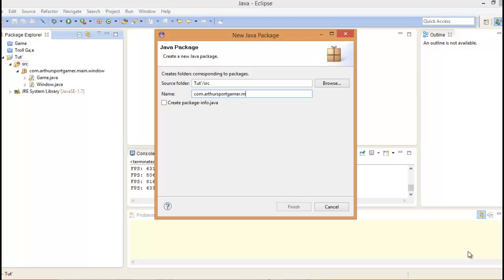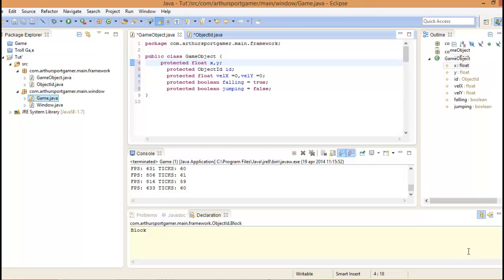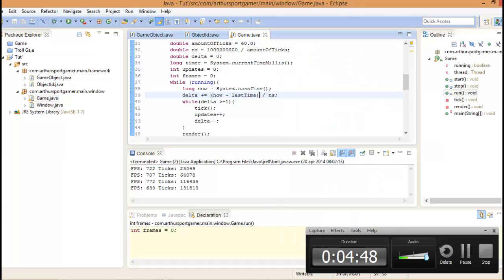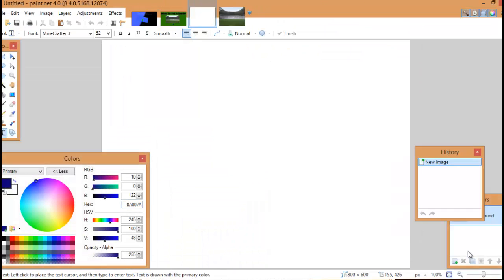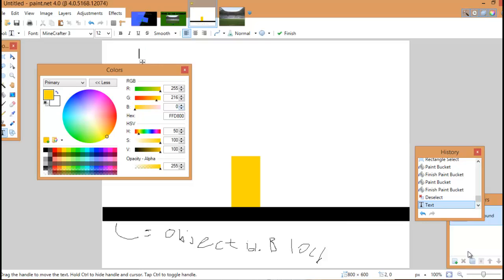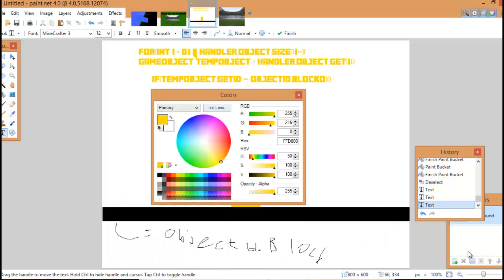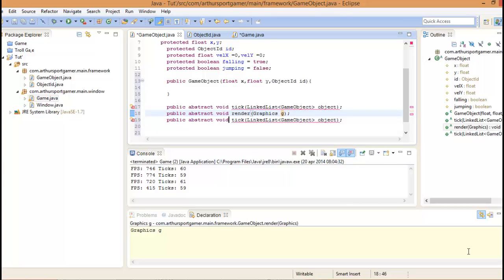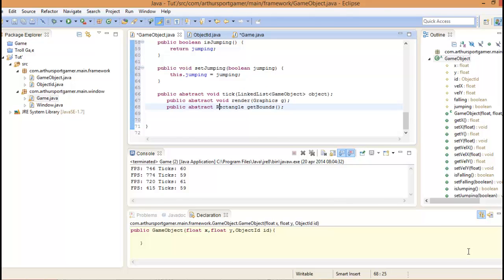Java Platformer # 3 GameObject